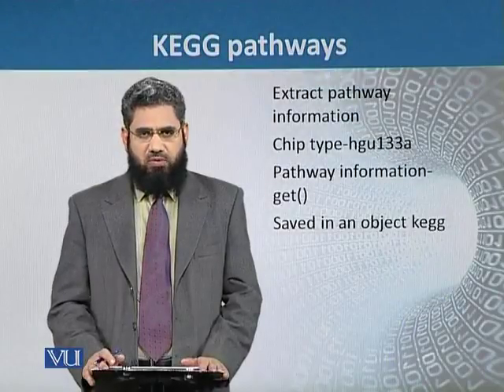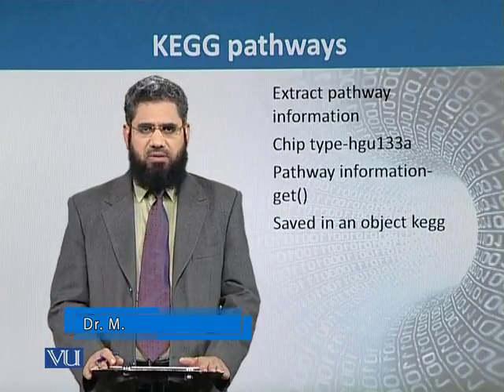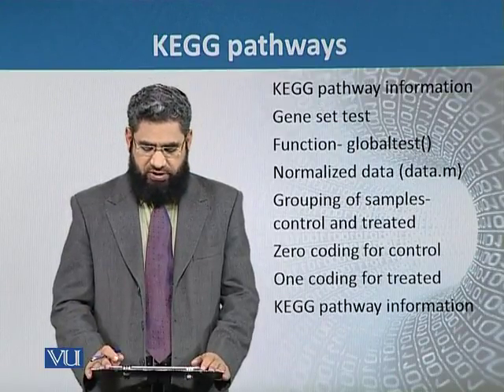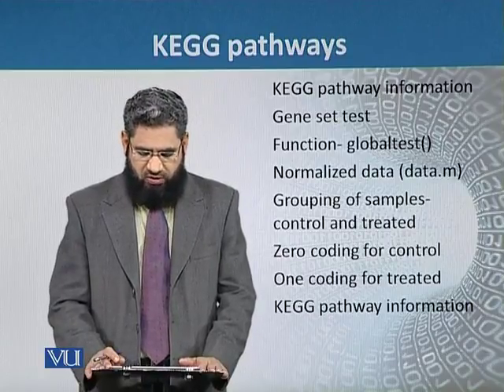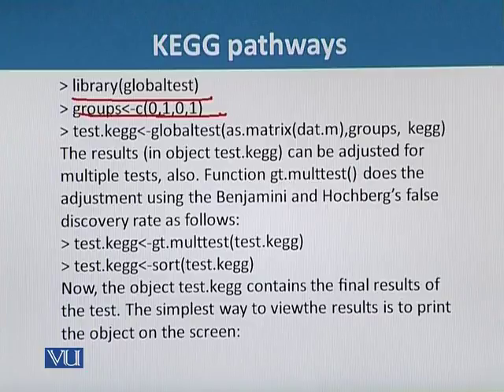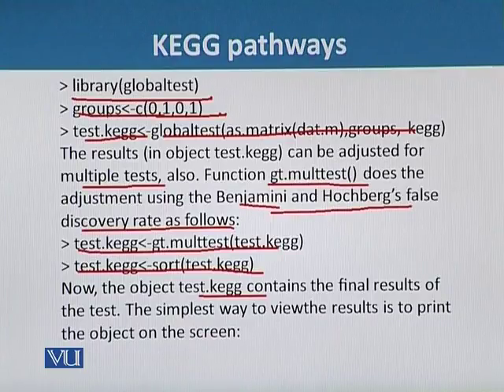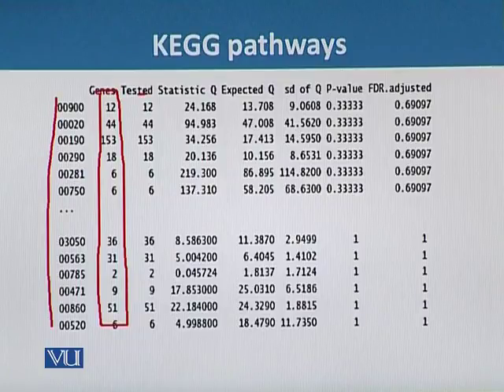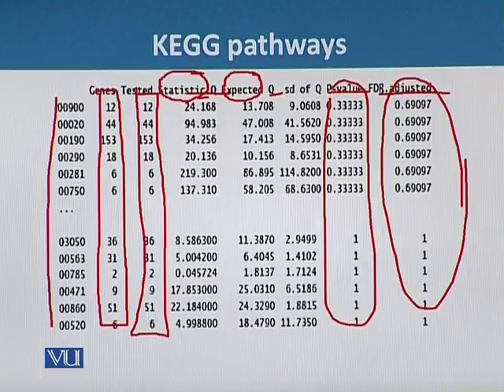Topic 193 (BIF732 - Advanced Computing Approaches)